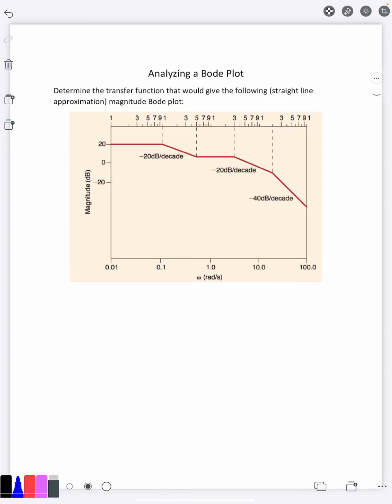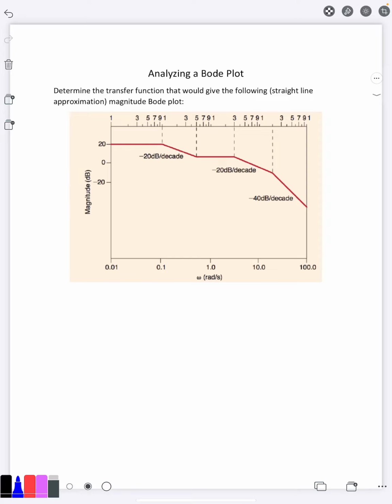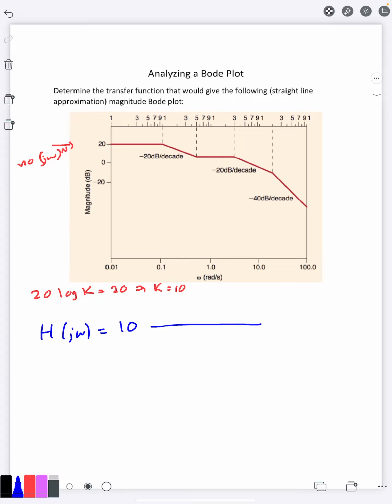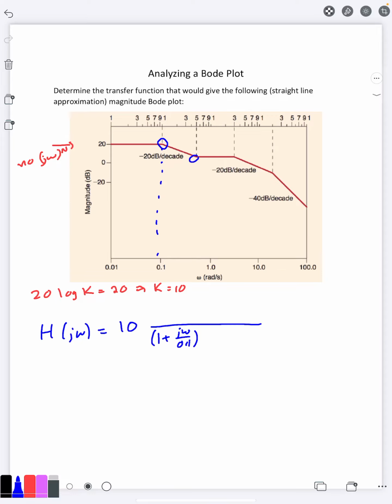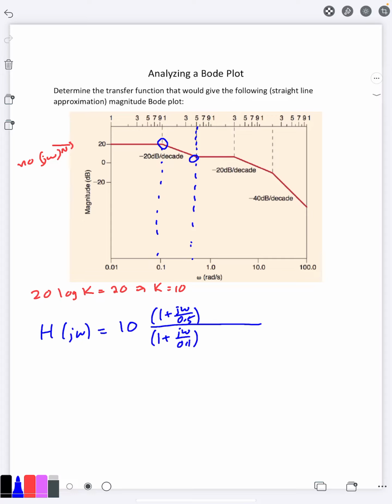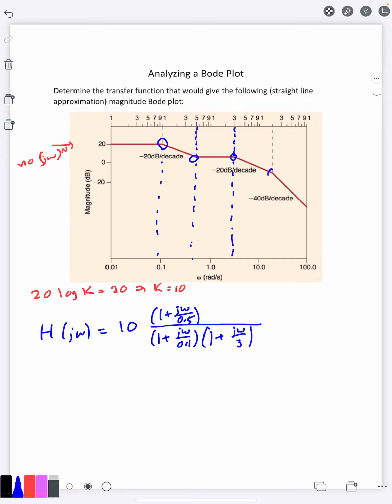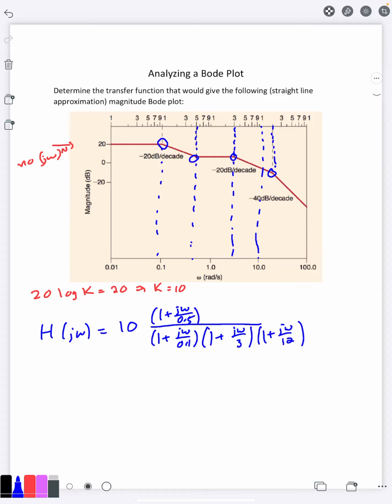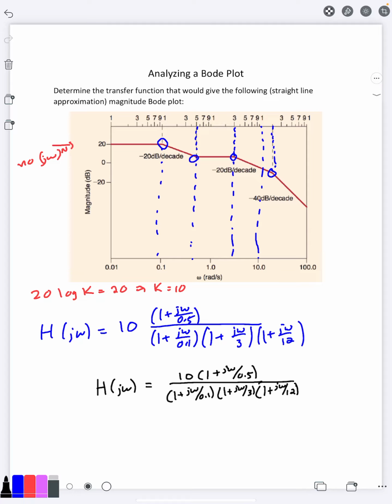Analysis of a Bode Plot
This video gives an example of how you can reconstruct the transfer function given the straight line approximation of its Bode Plot.